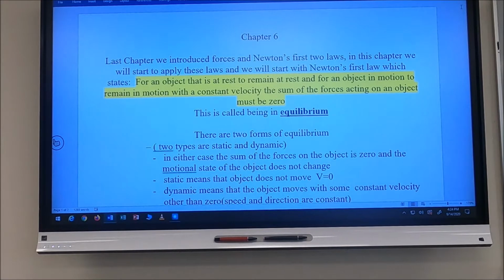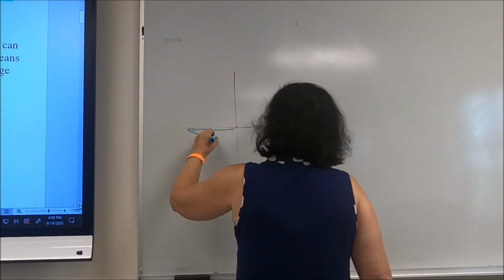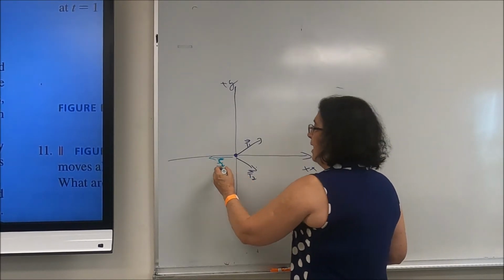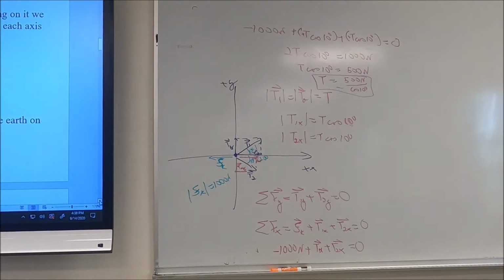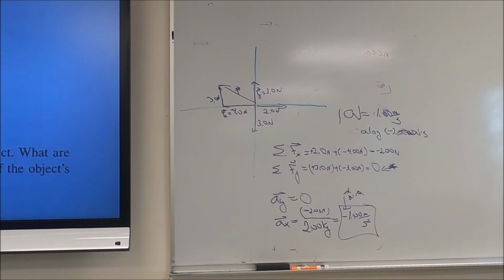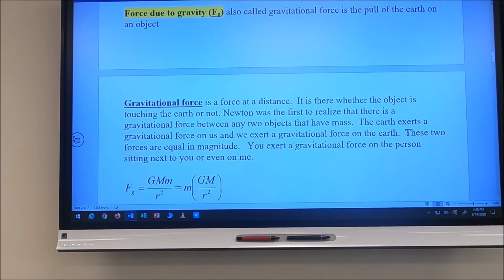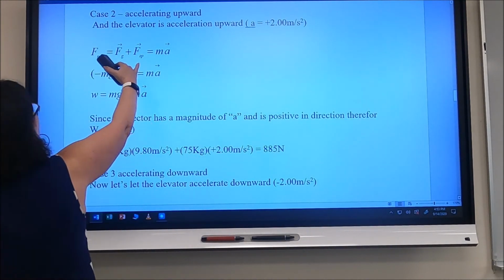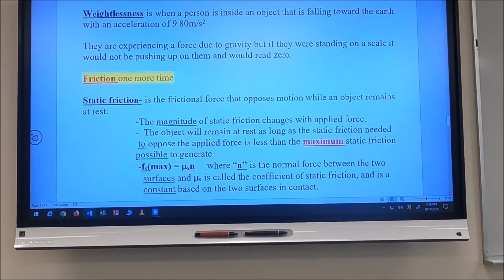phy 213 chapter 6 part 1